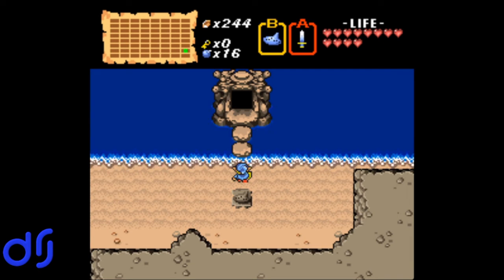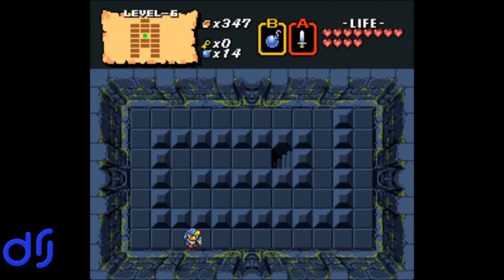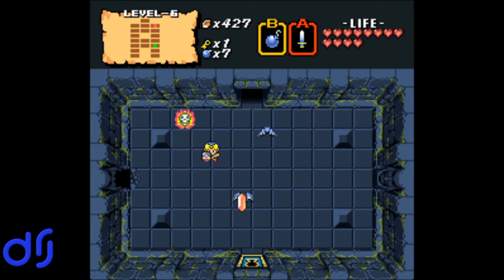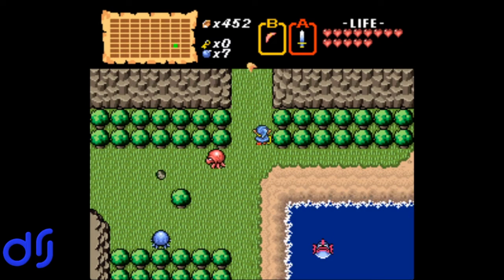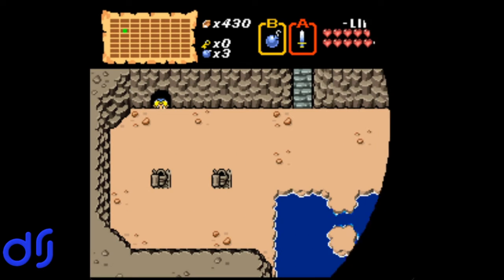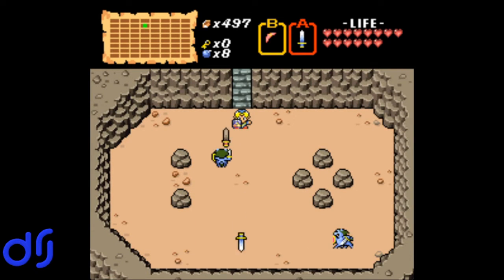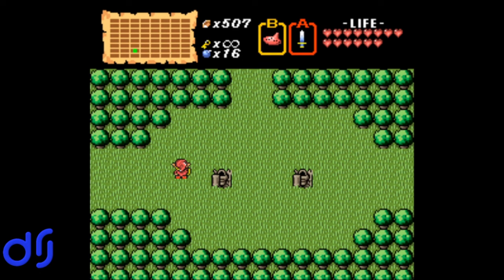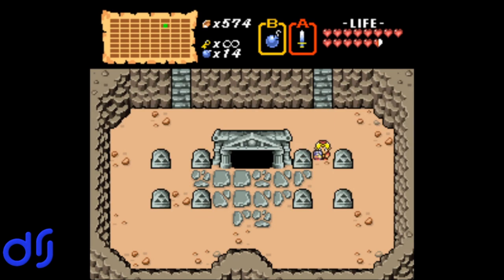Let's Play the Legend of Zelda 3rd Quest Part 5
The 3rd Quest is an SNES remake/remix of the original Legend of Zelda, originally for the Japan-only Satellaview Super Famicom add-on, romhacked into a more traditional Zelda experience -- and it's awesome! Join me for this superb remake of one of gaming's most classic classics.